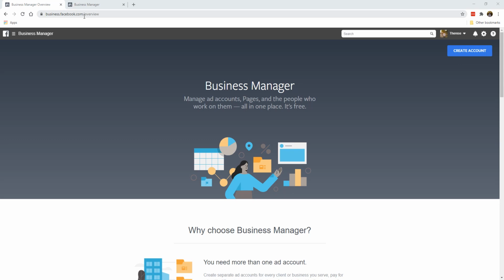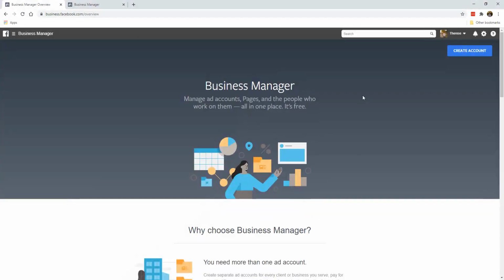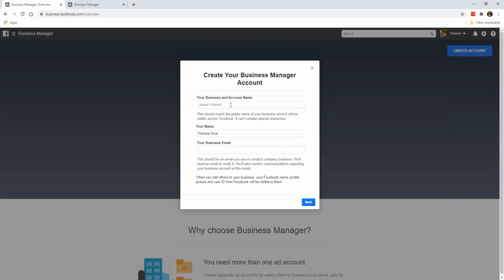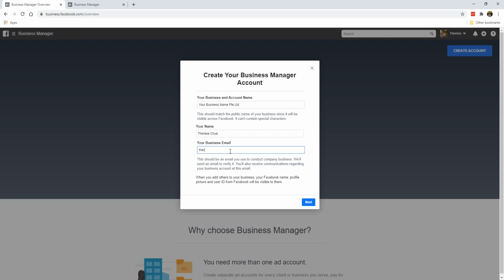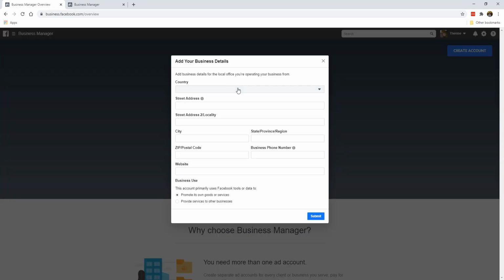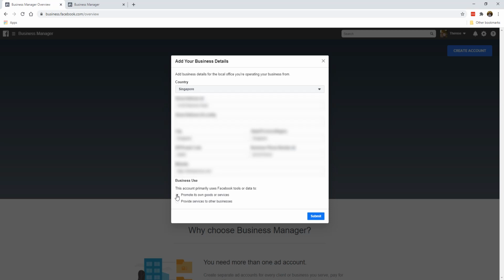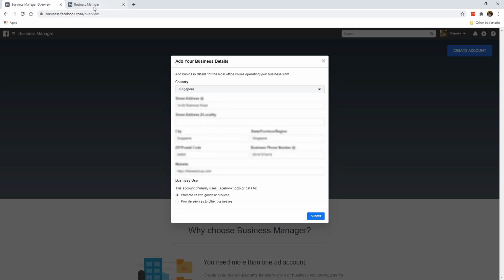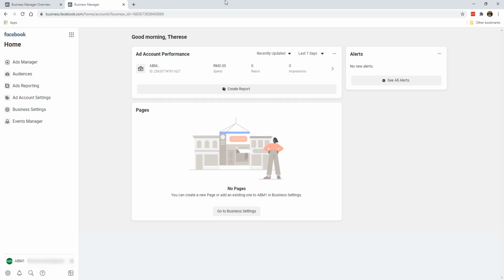(Video 1) Facebook Ads Setup Secrets: How To Create An FB Business Account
Join our 4-week online FB Ad Secrets training program and learn the secrets to create effective FB and Instagram ads, optimize for better results, and generate qualified leads and profitable sales. This program is designed for beginners and existing marketers who want to sharpen their FB advertising skills. Transform the way you market your business and become a master of FB advertising.